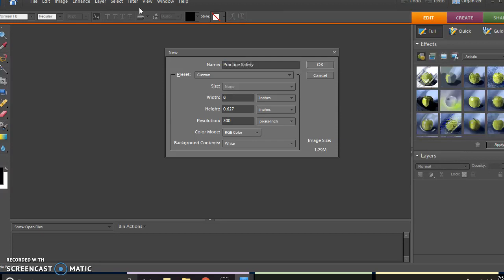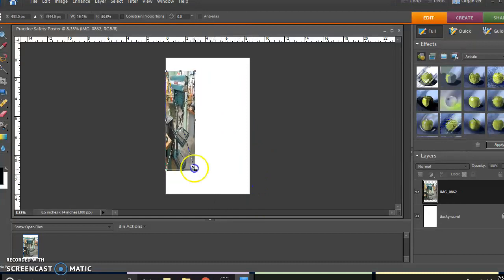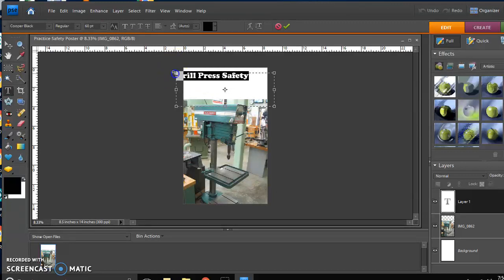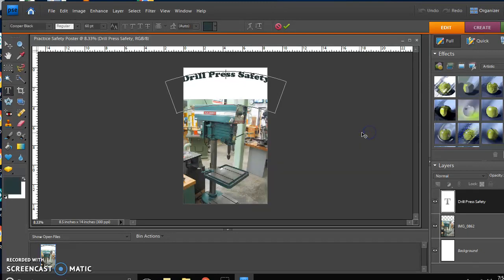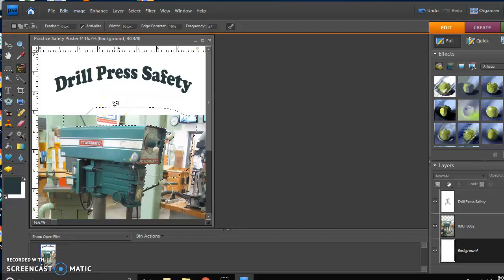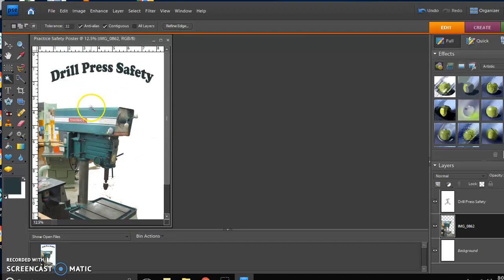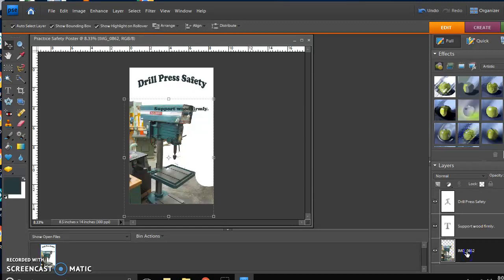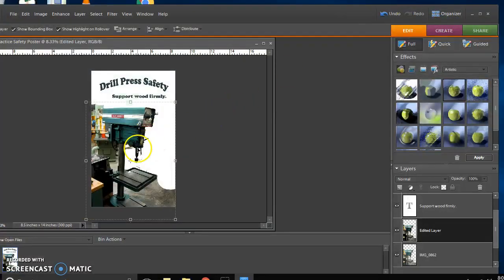How to make a Safety Poster Pt. 2 - Photoshop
This video shows students how to make a safety poster for TSA using Adobe Photoshop. Photoshop is more challenging to use but the results are normally much better if done well. If you want to give yourself a competitive edge, consider using Photoshop to make your poster. BE SURE TO READ THE RULES!!!